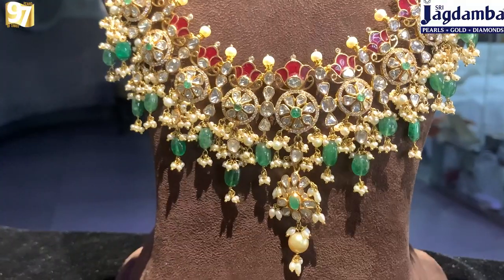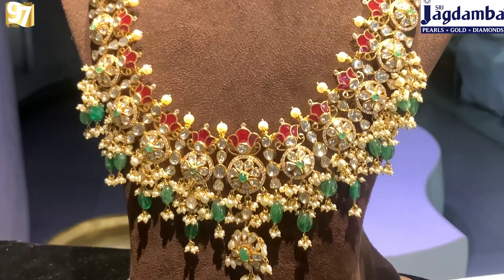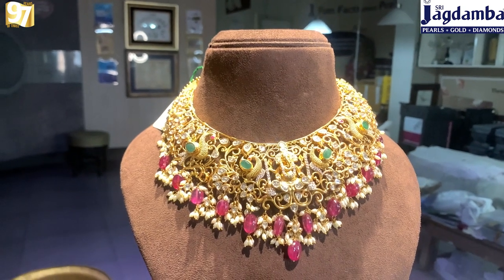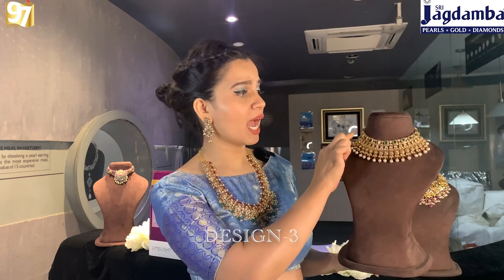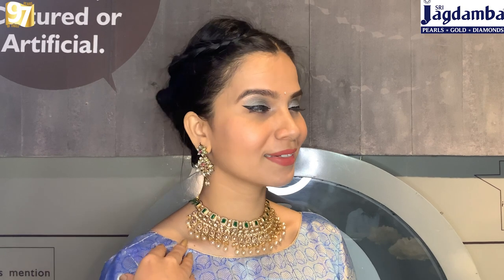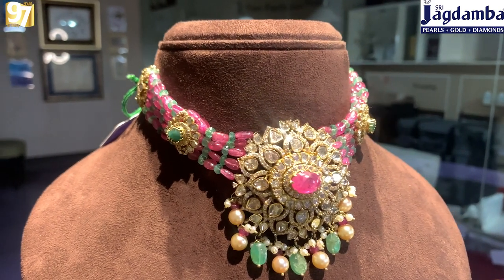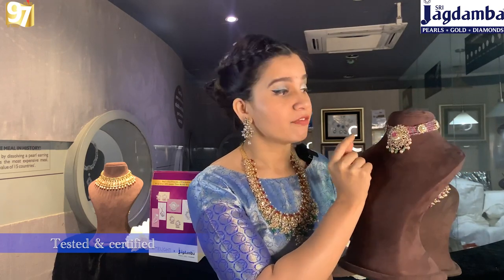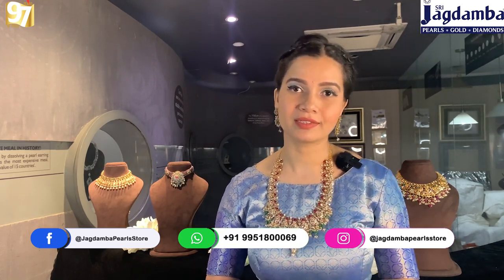Designer trendy necklace sets with unique patterns, Now available with ruby, emerald & custom option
Hi Guys,

In todays video I will display sathlada har and ruby mala

This video is presenting latest pearl party jewellery designs which you can wear for parties like Haldi, Mehendi, Sangeet, Wedding etc..

You can also explore a wide variety of jewellery & articles here like  Gold, Pearl & Diamond Chokers, Harem, Beaded malas, mangalsutra etc. Accessories like gold coins, silver coins , silver diyas etc are also available here. You can  also customise this as per your needs.Customers get a wide range of affordable pearl jewellery to choose from which is starting from 2000 rs/- For those in a mood for a quick buy, there is also a e-commerce setup via whatsapp call or on website, and other jewellery offers for virtual shopping are also available . By following the number mentioned below

Gachibowli  store:

Telangana, India.

Secunderabad store :

Secunderabad - 500003,